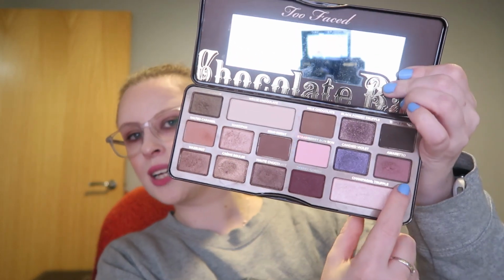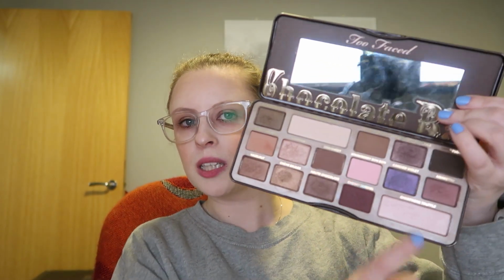25 in 2025 Project Pan || Introduction!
MUSIC //

SCHEDULE //
Friday's at 7pm
Sunday's at 4:30pm